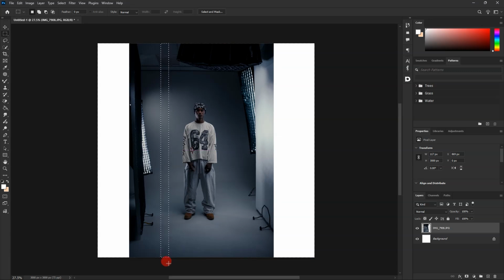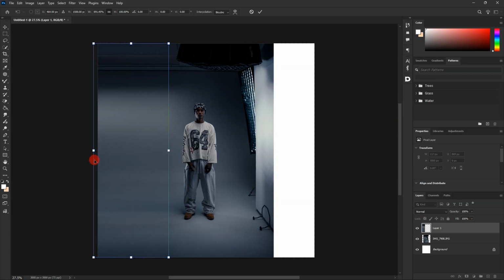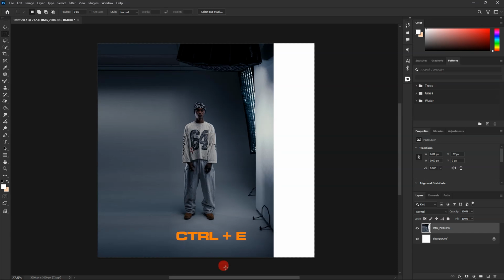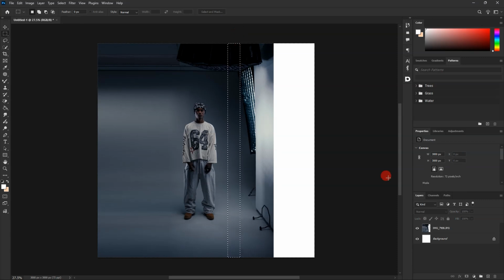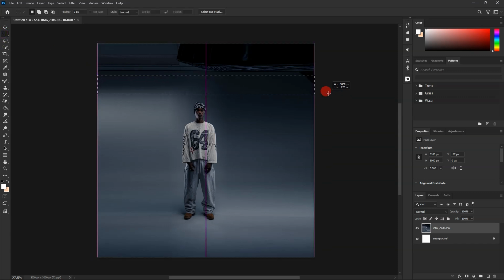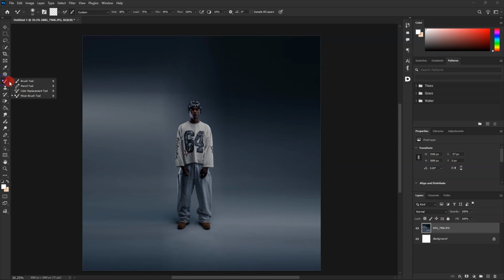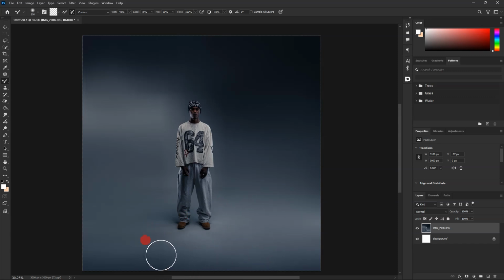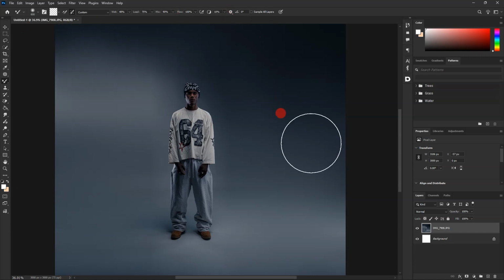Extend Your Backdrop in Photoshop | Professional Results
Is your backdrop too small for your shot? In this tutorial, I’ll show you exactly how to extend your backdrop background in Adobe Photoshop — seamlessly, with no cropping and no stress.
Whether you’re a photographer, editor, or content creator, this technique will save your photos and give you a clean, professional finish every time.
✅ Works on any backdrop color
✅ Non-destructive editing
✅ Beginner friendly
🔗 TOOLS & RESOURCES MENTIONED:
• Adobe Photoshop (latest version recommended)
⏱ TIMESTAMPS:
0:00 – Intro
0:30 – The Problem (small backdrop)
1:15 – The Technique
3:00 – Final Result